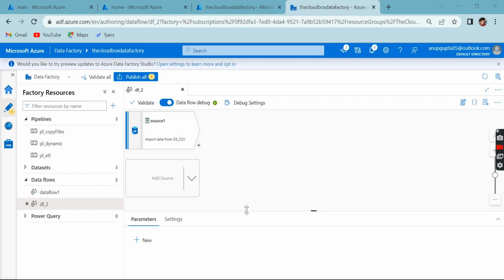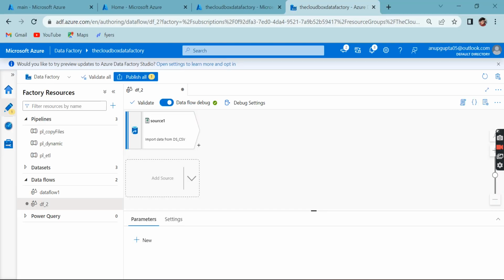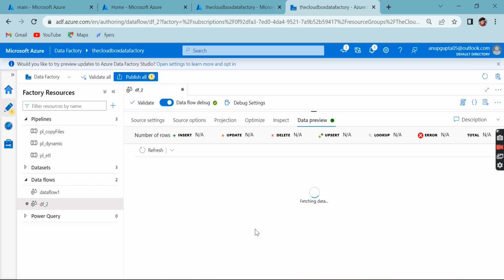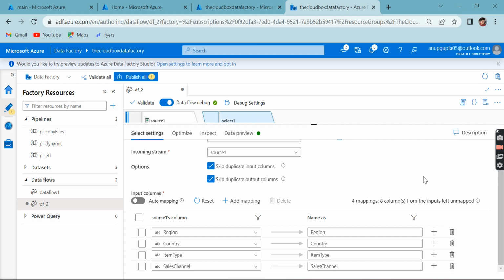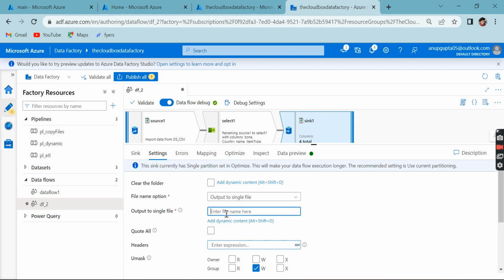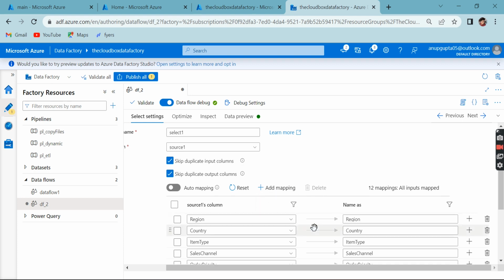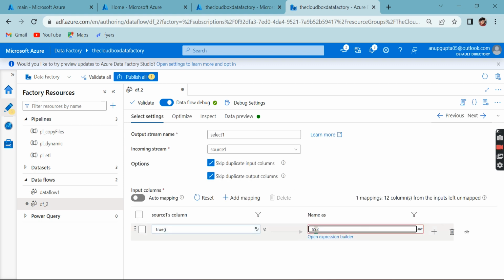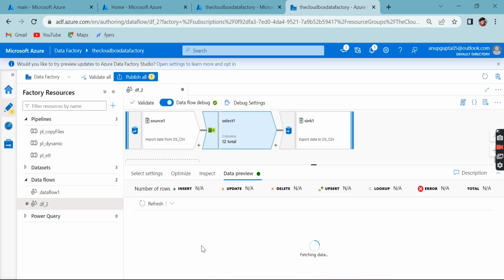Select transformation in Data flows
You will understand how to use select transformation in Azure Data flows,